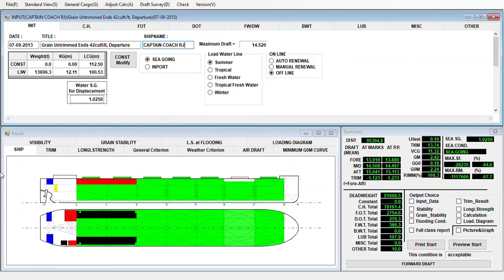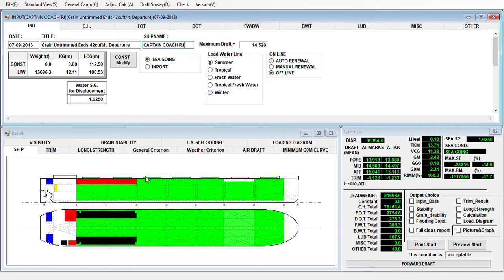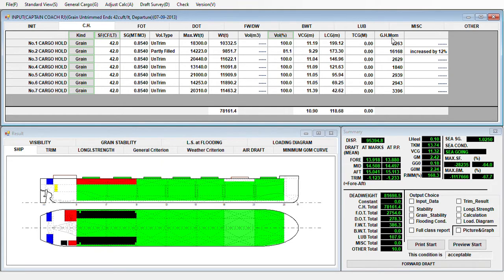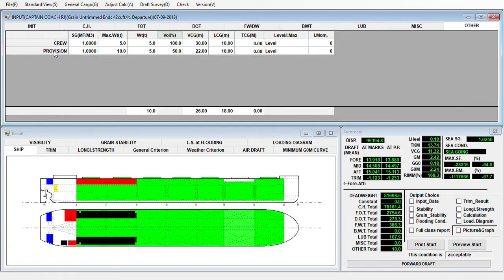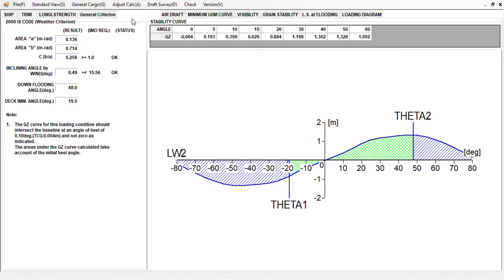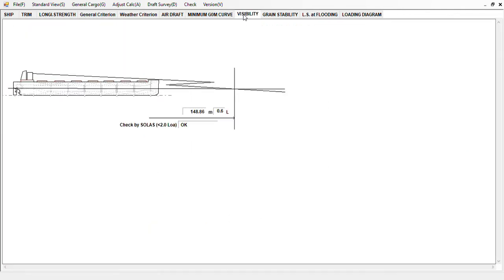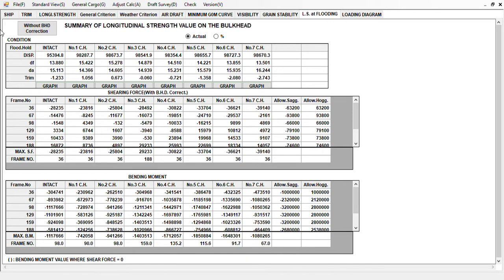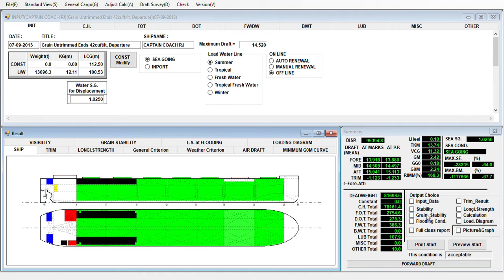Grain Loading Departure Condition Untrimmed End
In order to prepare the NCB form as early as posible, make use of the  loadicator Departure and Arrival Condition.